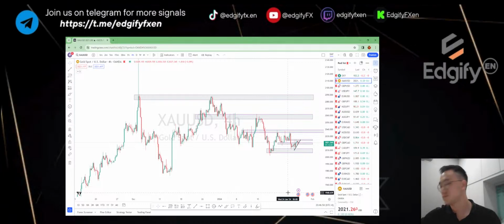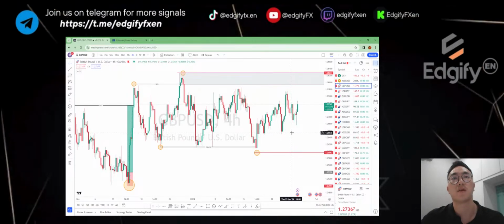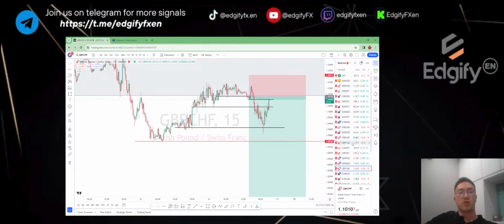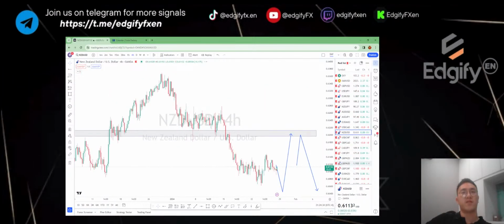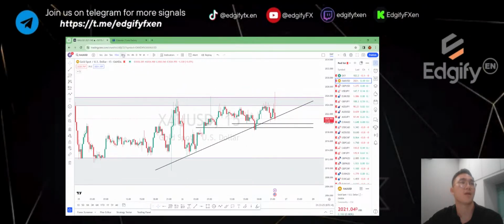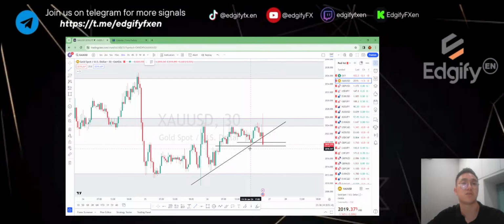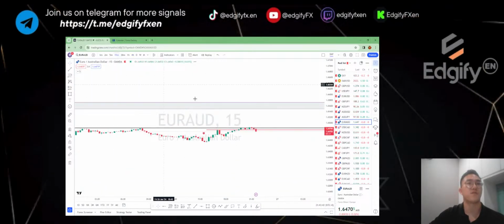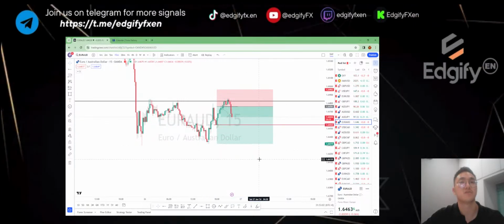LIVE TRADING New York Session （26/01/2024）